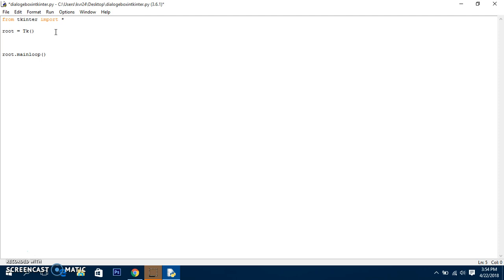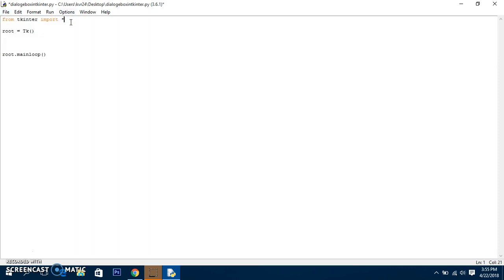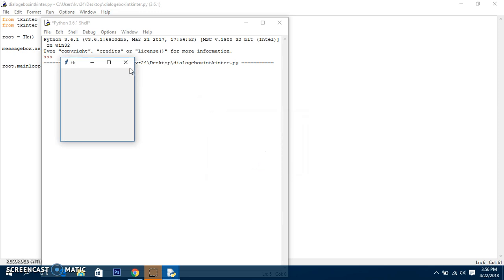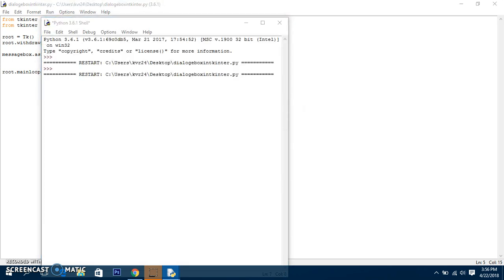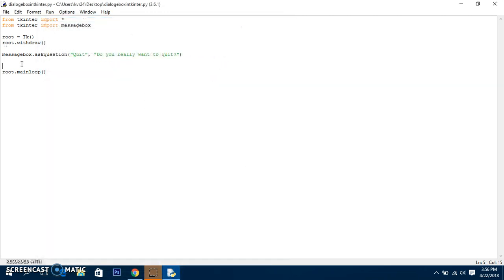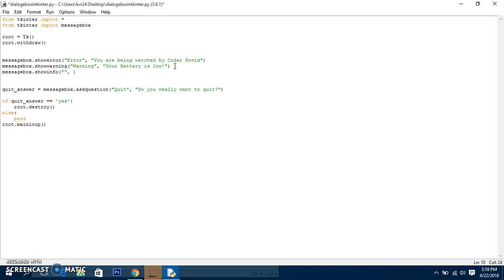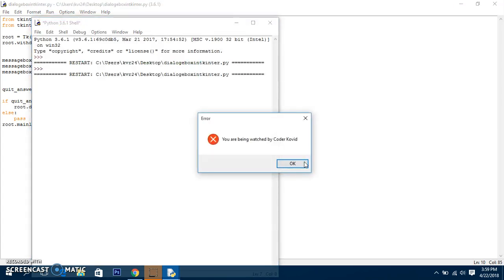Python GUI with Tkinter - 6 - Dialogue Box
This video shows Python GUI with Tkinter - 5 - Dialogue Box. I will show how you can make dialogue box in your tkinter gui in python.

Hey guys, learning python programming language is very much easy. But, to learn python programming you should frequently practice all the things that you have learned from this learn python programming series. You can comment your answers to this exercise and I will definitely check it out. In this exercise of learning python programming, we will be creating an app which can check if the number is even or not. You can practice a while with this exercise and come over to this.

I had many difficulties while learning the programming language and I don't want you to also suffer from the same problem. So, I have brought this programming school for you.